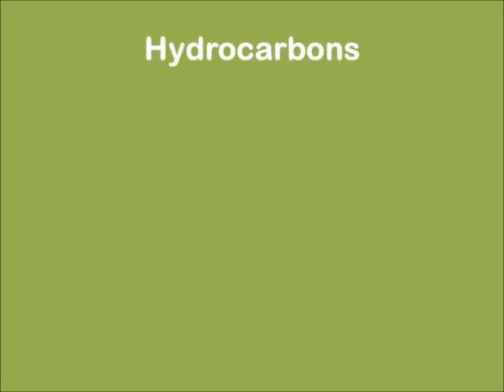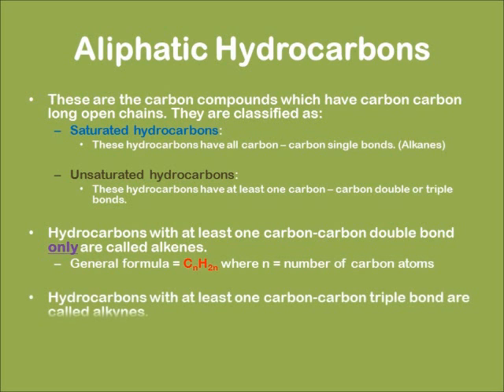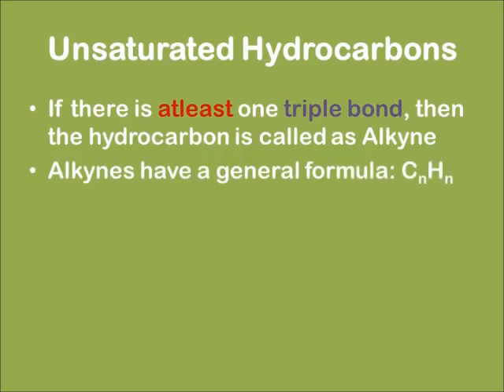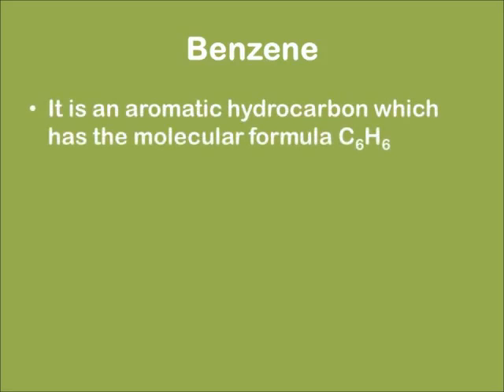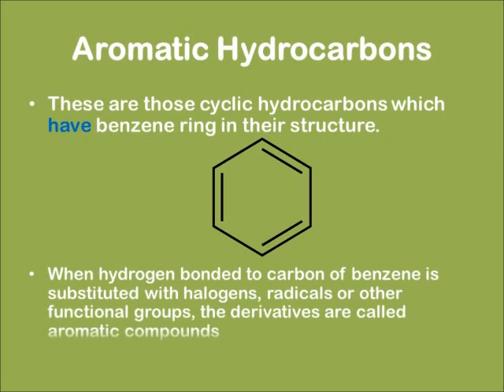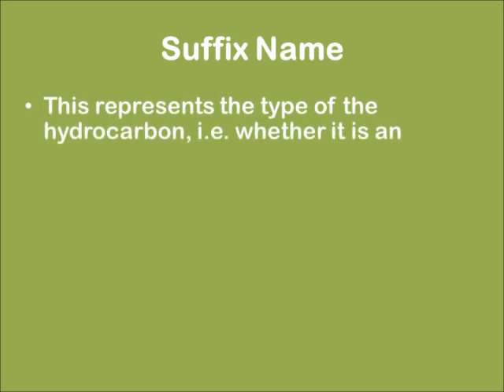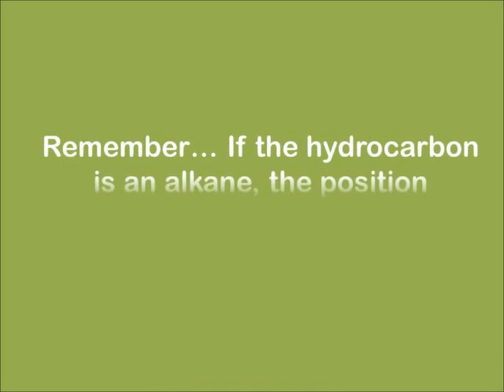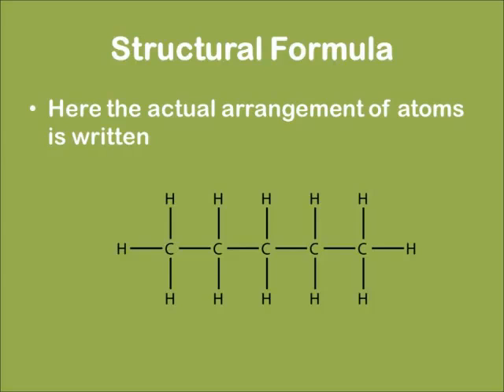Class 10th Carbon and Its Compounds 2